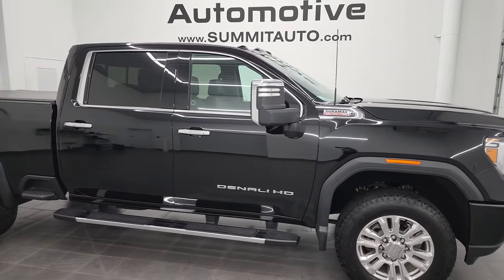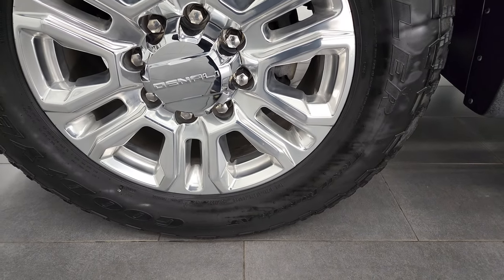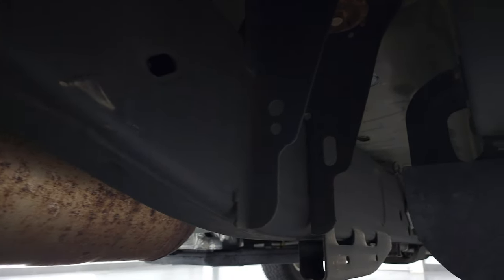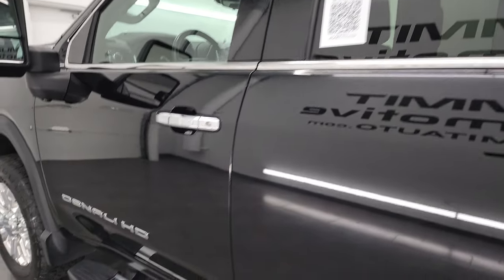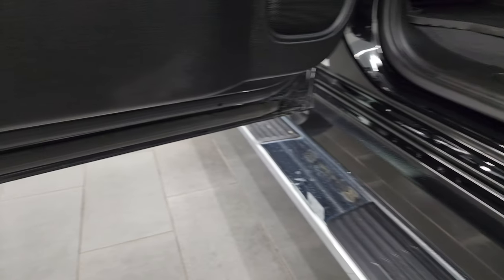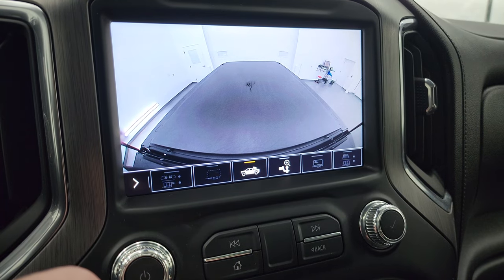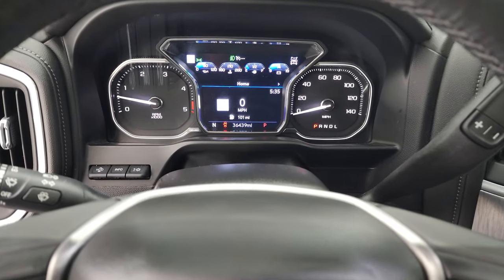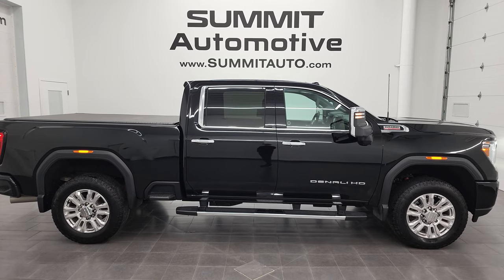2020 GMC SIERRA 2500 DENALI CREW SHORT DURAMAX ONYX BLACK 4K WALKAROUND 22J116A SOLD!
This 2020 GMC SIERRA 2500 CREW SHORT DENALI DURAMAX DIESEL IN ONYX BLACK FOR SALE IN FOND DU LAC OSHKOSH WISCONSIN 54935 is the vehicle we did walk around review of today.

Thank you for checking out this video of this 2020 GMC SIERRA 2500 CREW SHORT DENALI DURAMAX DIESEL IN ONYX BLACK FOR SALE IN FOND DU LAC OSHKOSH WISCONSIN 54935

STOCK: 22J116A
PRICE: $67,999
MILES: 36,433
MAKE: GMC
MODEL: SIERRA 2500
VIN: 1GT49REY5LF133185
LOCATION: FOND DU LAC OSHKOSH WISCONSIN, 54937 TRUCKS ON 41

CLEAN TITLE HISTORY! CLEAN CARFAX! 6.6 Liter V8 Duramax Diesel, L5P Motor, 445 Horsepower, Full Four Door Crew Cab, Short Box 6 1/2 Foot Shortbox, Denali Package, Allison 10 Speed Heavy Duty Automatic Transmission With Optional Manual Tap Shift, 4x4 Push Button Four Wheel Drive 4WD, Z71 Offroad Suspension Package Z-71, Factory GPS Navigation System, Power Sunroof Moonroof Sun Roof Moon Roof, Reverse Backup Camera Rearview Camera, Onstar System, 360-Degree Surround View Camera System, Adaptive Speed Control Cruise Control, Blind Spot Monitoring with Rear Cross-Path Detection, Forward Collision Warning System, Lane Departure Warning with Lane Keep Assist, Rear View Camera Display Rearview Mirror, Dual Power Air Conditioned Ventilated and Heated Seats, Black Ebony Leather Seats, Bucket Seats, Memory Driver's Seat, 2nd Row Heated Seats, Truxedo Soft Rollup Tonneau Cover, Full Towing Package with Receiver Trailer Hitch, Wiring and Transmission Cooler Tow Package, 5th Wheel And Gooseneck Hitch Prep Package Fifth Wheel Goose Neck, Factory Brake Controller, Factory Exhaust Brake, LED Side Lights, Heated Power Fold-in Power Mirrors with Built-in Directional Signals, Powerscope Tow Power Mirrors that Power Telescope and Power Fold in with Built-in Directional Signals, Stabilitrak Traction Control, Downhill Assist Control DAC, 3.42 Gears with Automatic Locking Differential Limited Slip Differential, Goodyear Wrangler Trailrunner LT275/65 R20 Tires, 20 Inch Rims Premium Wheels, Factory Chromed Stepbars, Spray-in Bedliner, Bedrail Covers, LED Bed Lighting, LED Fog Lights, LED Headlights, LED Running Lights, LED Tail Lamps, Sonar with Front and Rear Bumper Sensors, Locking Tailgate, Multi-Pro Tailgate Multi-Function Tailgate With Step Assist, Multi-Flex Tailgate, Rear Bumper Steps, Chrome Trimmed Grill, Chrome Trimmed Mirrors, Cowl Induction Sport Hood, AM / FM Radio Tuner, Sirius/XM Satellite Radio Capabilities Sirius / XM, Bose Premium Audio Sound System, Bluetooth, Hands-Free Phone Controls Blue Tooth, Android Auto Compatible, Apple Car Play Compatible, Auxiliary MP3 Jack Portable Audio Connection, SD Card Slot, USB C Jack, USB Jack Portable Audio Connection, Keyless Entry with Factory Remote Start, Push Button Start, Power Sliding Rear Window Rear Window Defroster, Adjustable Height Seatbelts, Driver and Passenger Front Air Bags, L.A.T.C.H. Child Safety System, SOS Post Crash Alert System, Side Curtain Air Bags SRS Safety Restraint System, Heated Steering Wheel Multi-Function Steering Wheel Controls, Homelink System with Three Programmable Buttons for Garage Doors, Lighting Systems & Security Systems, Compass, Outside Temperature Display and Mileage Display, Dual Multi-Zone Climate Control , Heads up Display, Weathertech Floormats, Wireless Cell Phone Charge Pad, Woodgrain Dash And Door Trim, Air Conditioning AC, Cruise Control, Power Locks, Power Windows, Automatic Headlights Autolamp, Tilt/Telescope Steering Wheel, 110V / 150W Auxiliary Power Outlet, 5 Year / 100,000 Mile Remaining Powertrain Factory Warranty, Whichever Comes First, Onyx Black, CLEAN AUTOCHECK! Very very clean inside and out! This is one of the sharpest 2020 GMC Sierra 2500 crewcab shortbox 3/4 ton diesel trucks on our lot! Make your move before this super clean 4wd is gone!

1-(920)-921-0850 . Summit Automotive Chrysler Dodge Jeep Ram in Fond du Lac, Wisconsin also Proudly Serving Oshkosh, Madison, Milwaukee, Sheboygan, Appleton, and Waupun is a family owned and operated dealership since 1959. We take great pride in our new and used car and truck center with vehicles to fit everyone's budget. We are conveniently located on HWY 41 at EXIT 98, Hwy 151 at Military Rd. Exit . Just Look For The TRUCKS ON 41. Advertised price does not include, tax, title, registration and service fee.

STOCK: 22J116A
PRICE: $67,999
MILES: 36,433
MAKE: GMC
MODEL: SIERRA 2500
VIN: 1GT49REY5LF133185